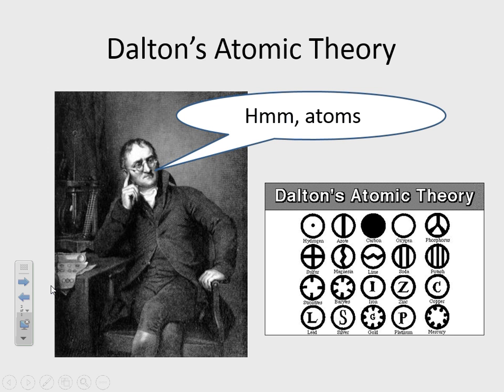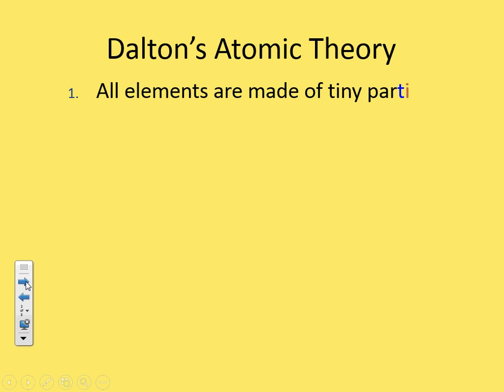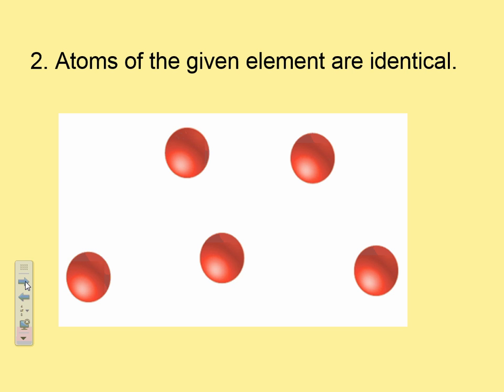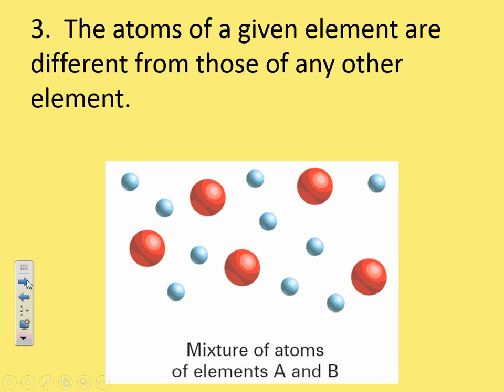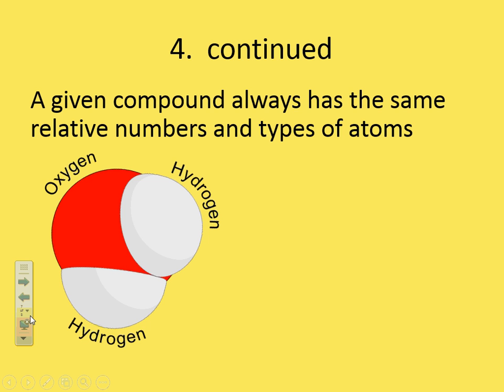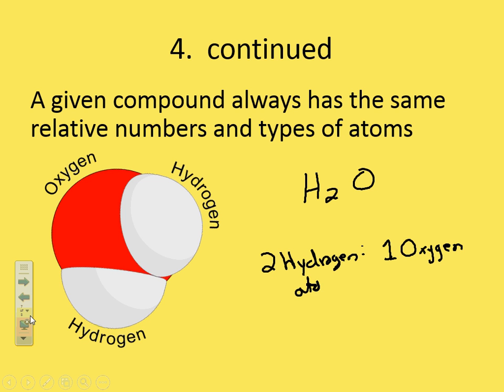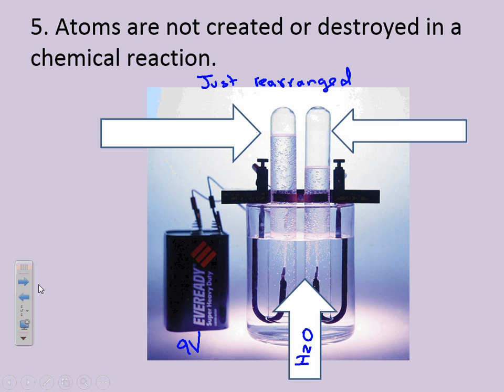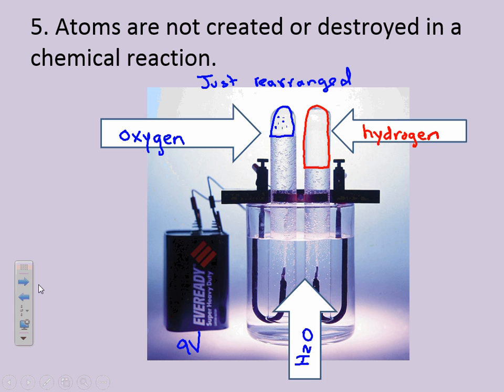3.2 Atoms and Compounds